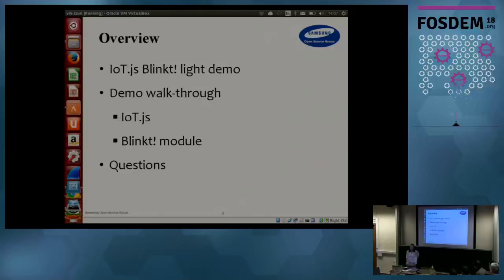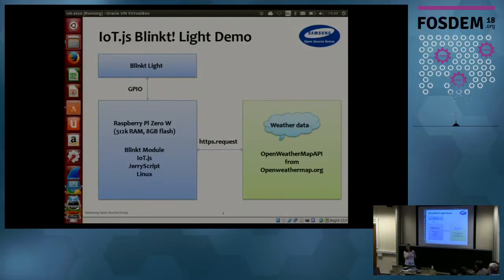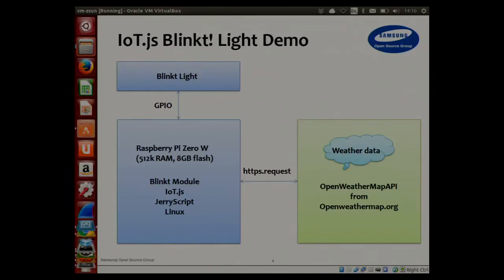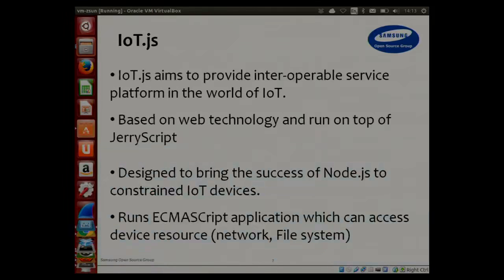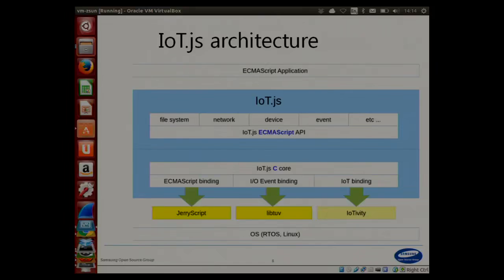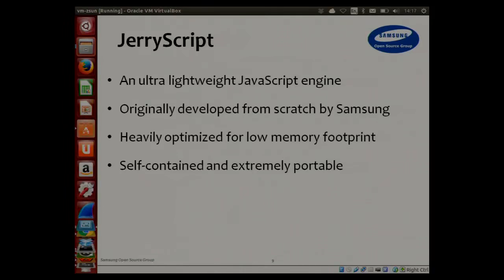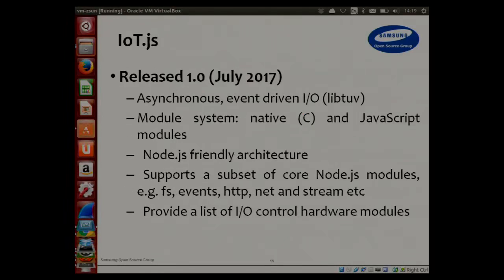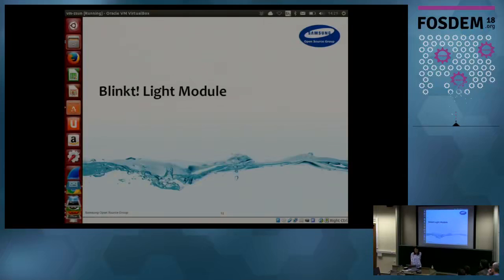IoT js A JavaScript platform for the Internet of Things